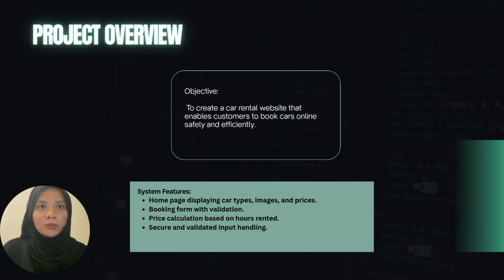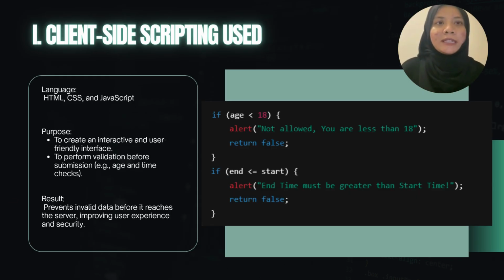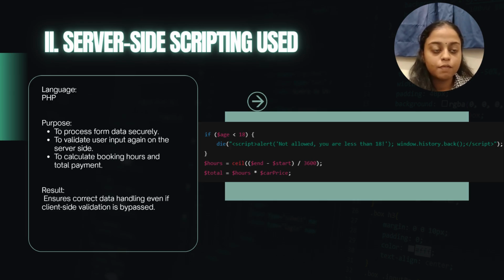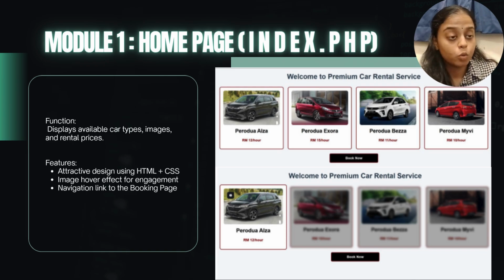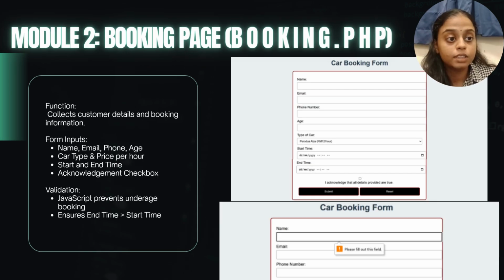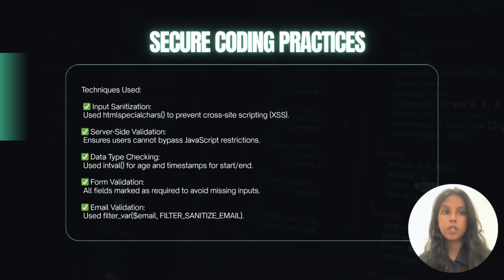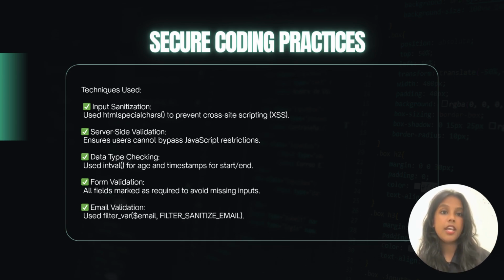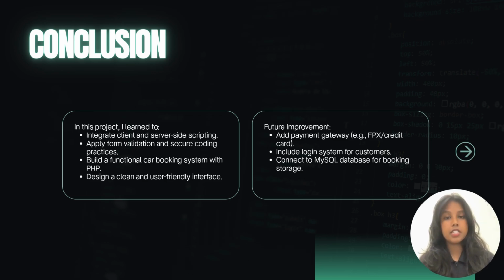Problem Based Task 1